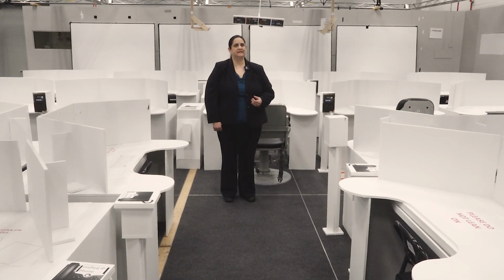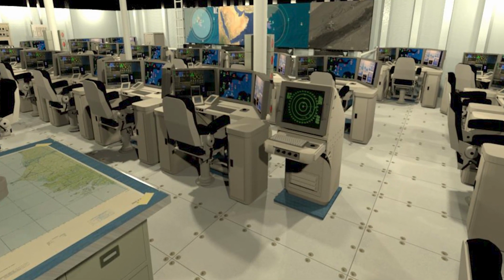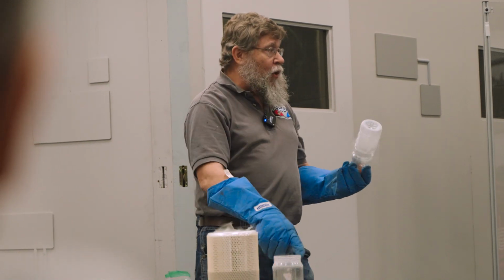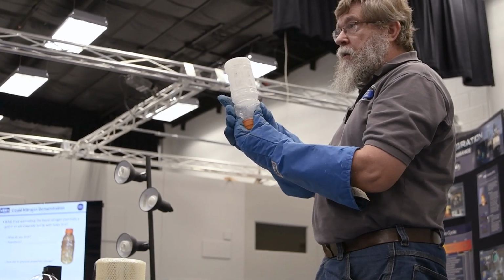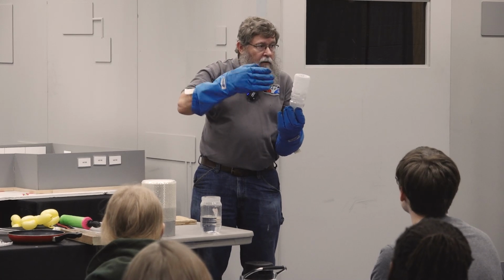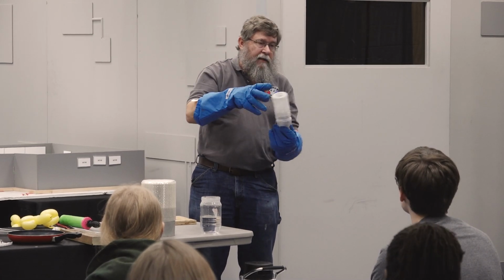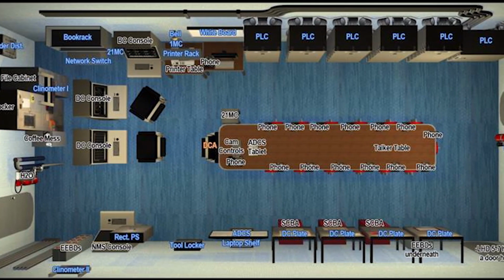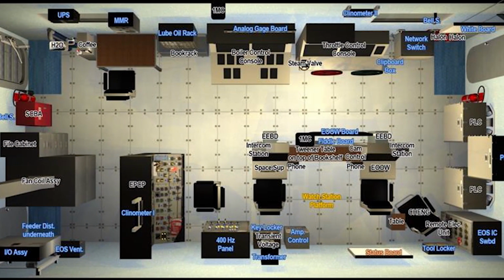Dahlgren Does: Human Systems Integration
Follow along with three of NSWC Dahlgren's Human Systems Integration subject matter experts to learn about what HSI is, the work we do to engage and inspire young minds with STEM and why HSI is important in keeping our sailors safe. Dr. Haro, NSWCDD HSI Senior Scientific and Technical Manager, leads the conversation and expands on why she's so passionate about incorporating the human need into our system engineering.